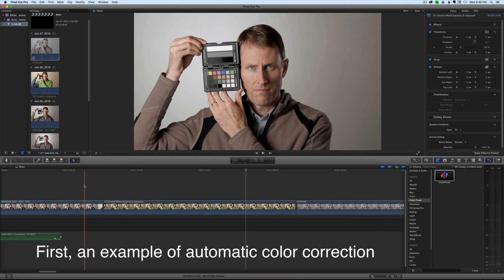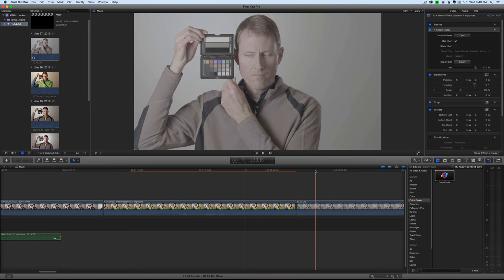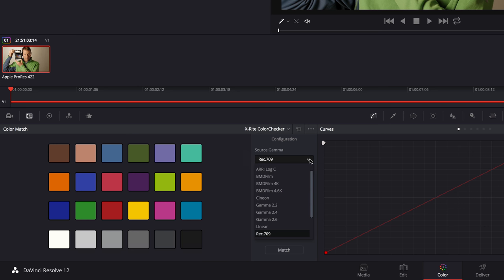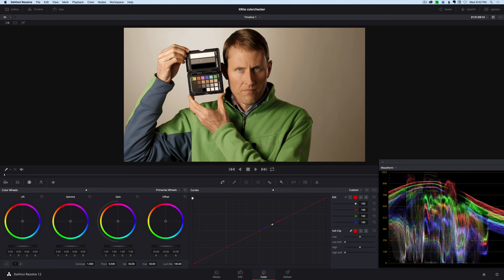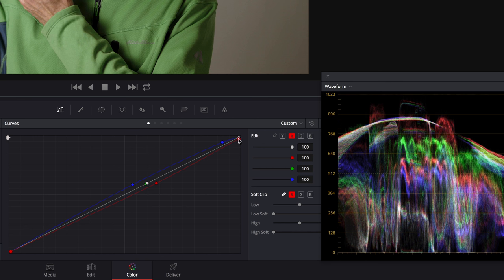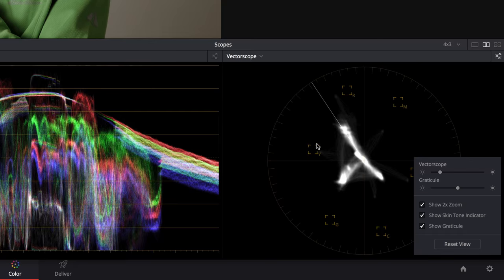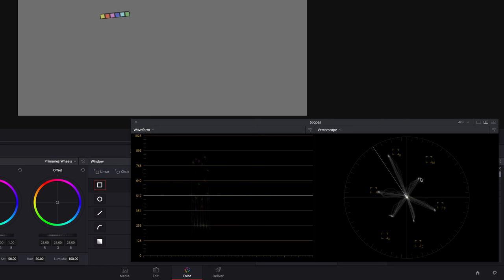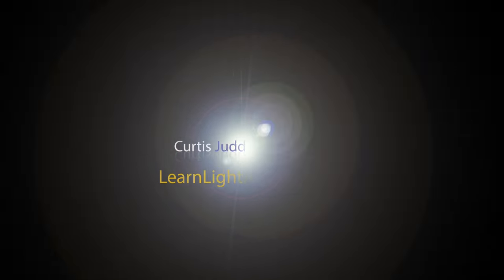Why Use a Color Chart? X-Rite Color Checker Passport Video Demo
Why would you use a color chart in video and film production or post production? With a color chart like the X-Rite Color Checker Passport Video, you can set your exposure and white balance quickly during your shoot, and in post you can quickly and easily color correct your footage. But perhaps more importantly, a color chart can help you learn how to produce better video and how to color correct and grade your footage more effectively. Using a chart can teach you how your camera reacts to and interprets color and light and that will help you make better decisions when shooting and editing. In this demo, we look quickly at some ways you can use a color chart in editing/post production to fix exposure and especially color balance issues. We also quickly look at using a color chart to understand how your camera interprets different colors and reacts to different light sources. The demo includes manual color and exposure correction using the X-Rite Color Checker Passport Video and automatic color and exposure correction using Color Finale, a third-party color grading plugin for Final Cut Pro X

This one is a pretty nerdy episode, so if you don’t really have the interest or 12 minutes to invest, you are now dismissed from class. ;-)

X-Rite Color Checker Passport Video (Works with Color Finale)

B&H Photo

X-Rite Color Checker Video (larger chart, not for Color Finale)

B&H Photo

ElectroVoice RE20 Dynamic Microphone

B&H Photo